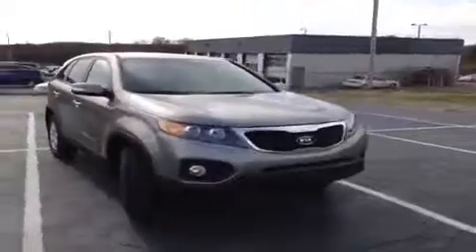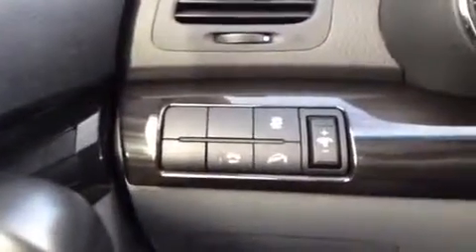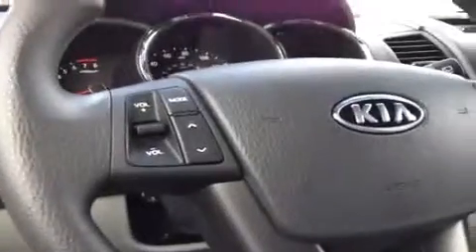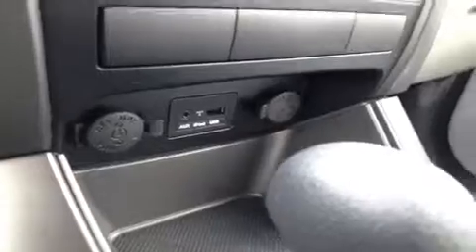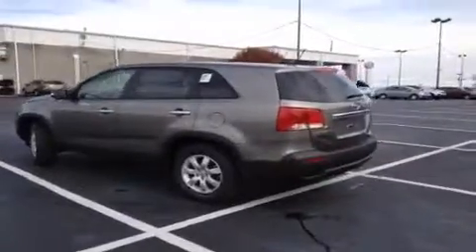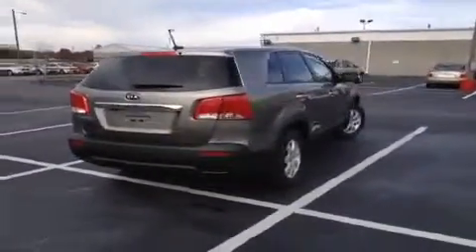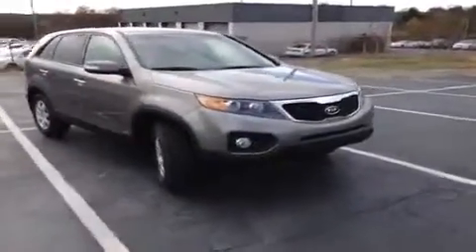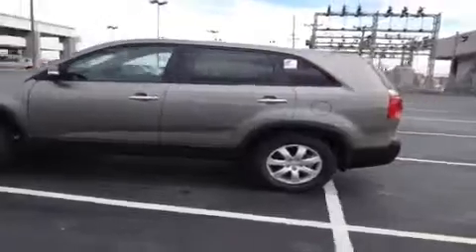2013 Kia Sorento LX Nashville TN | T13367 | Carnival Kia